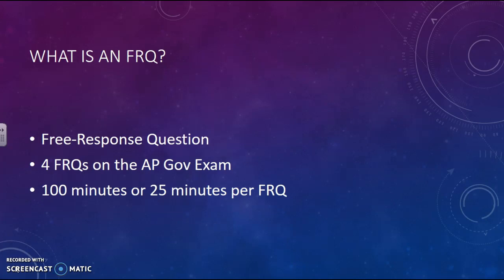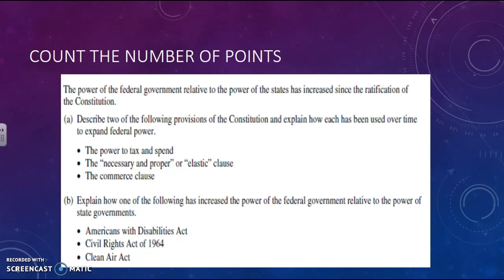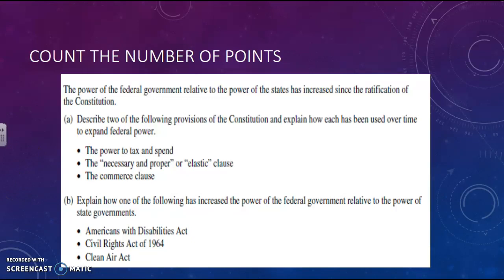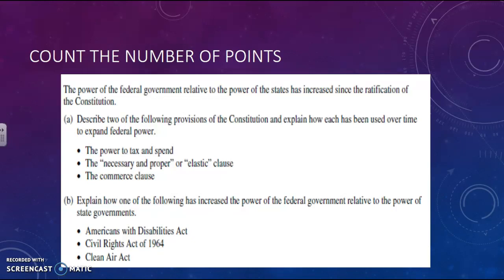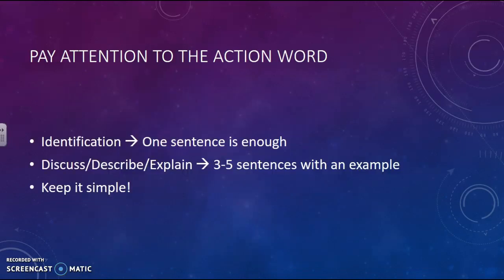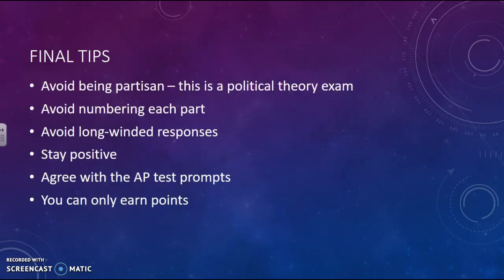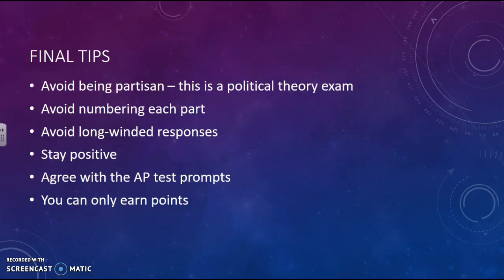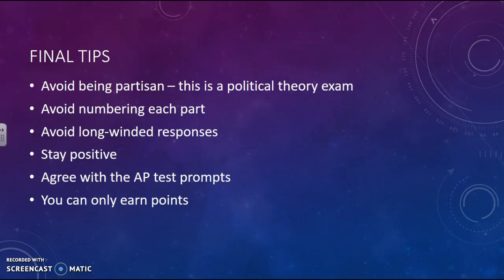AP GOV: How to Conquer FRQs in 5 Minutes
Free response questions: AP Gov